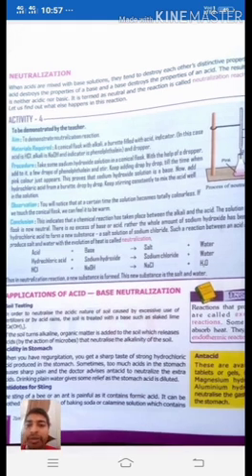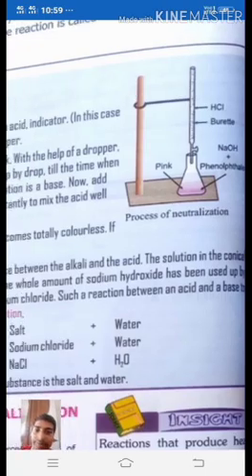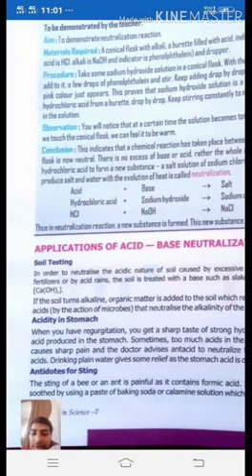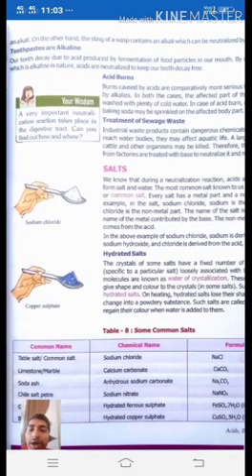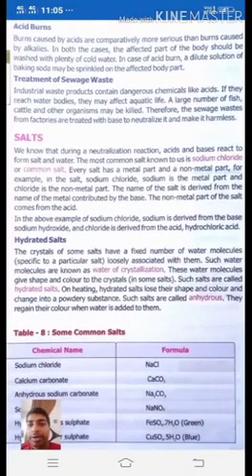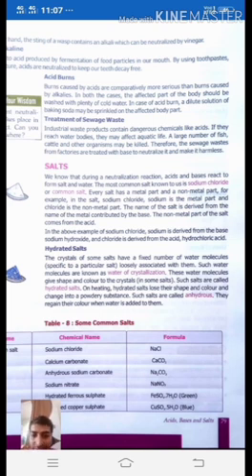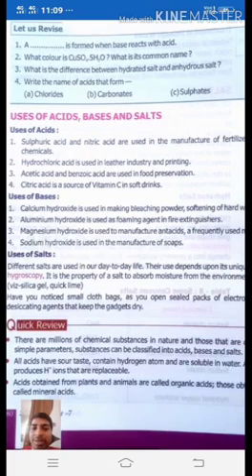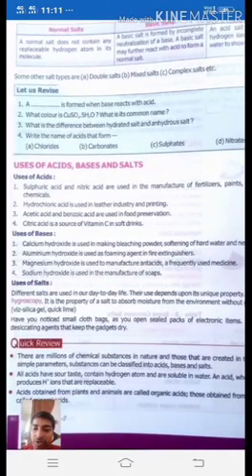Std 7 Science Ch 5 Acid Base and Salt Con